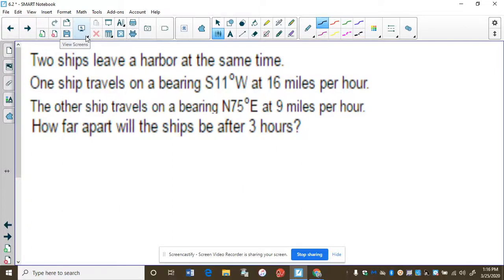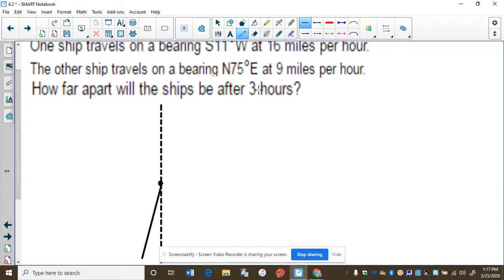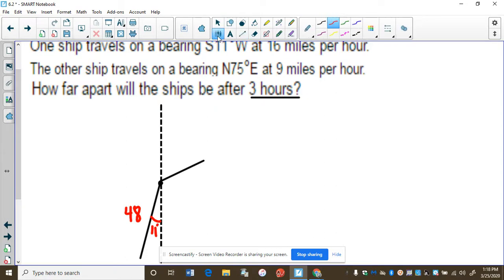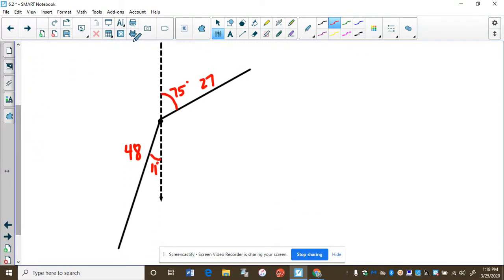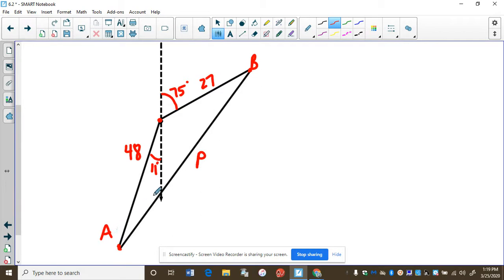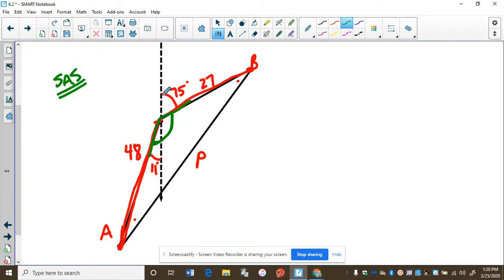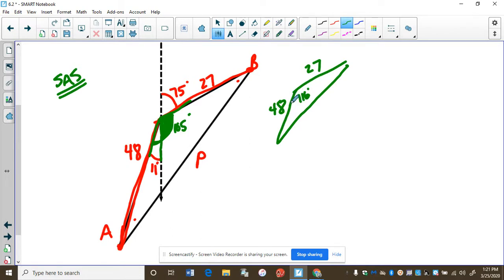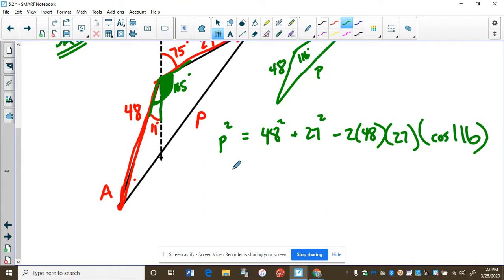Another boat problem (Law of Cosines)